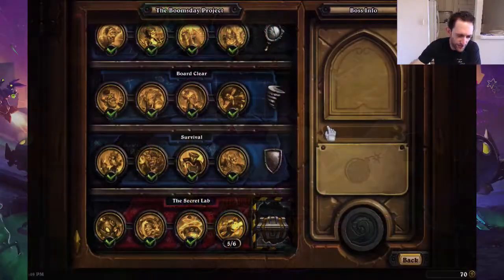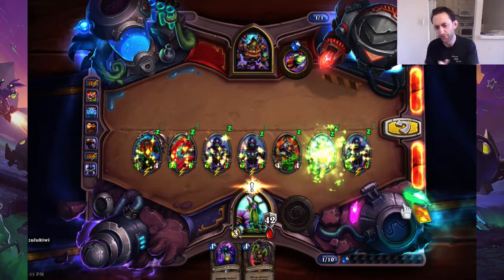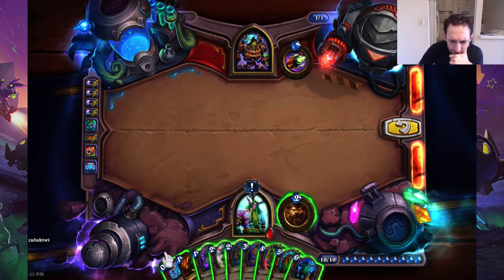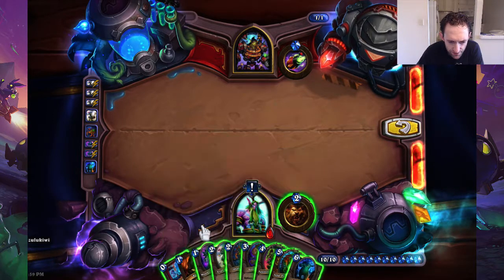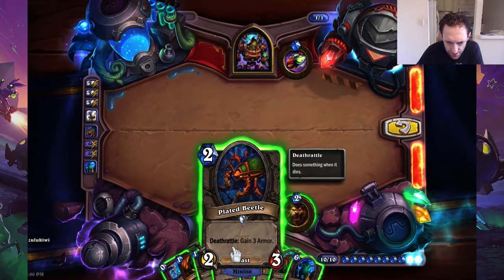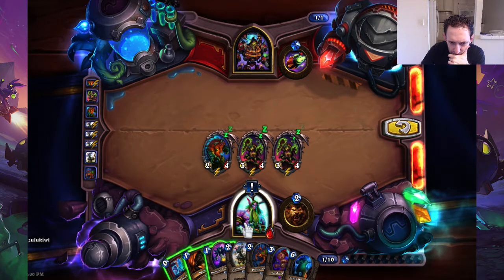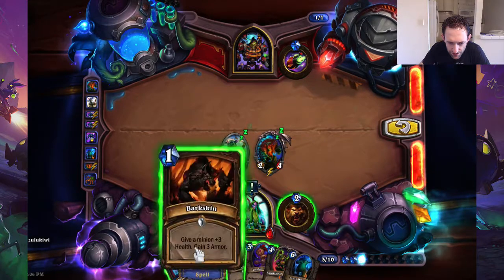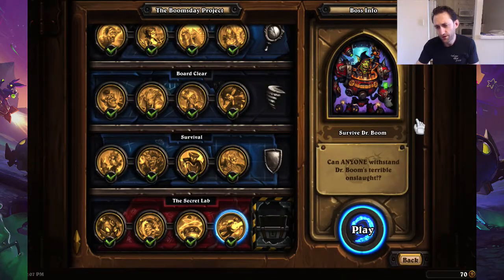The Boomsday Project: Survive Dr. Boom Secret Lab Puzzle Lab Puzzles 5-6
Join me on my first playthrough of the Secret Lab wing of the Puzzle Lab!